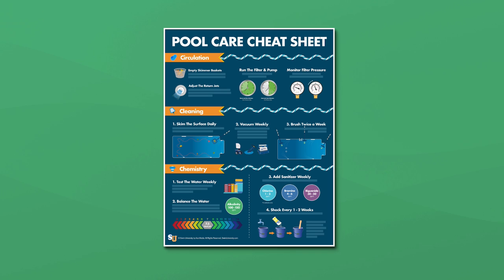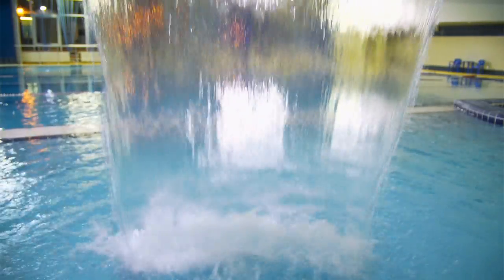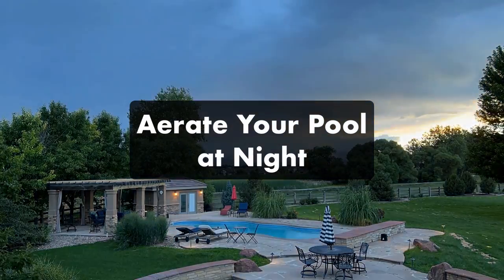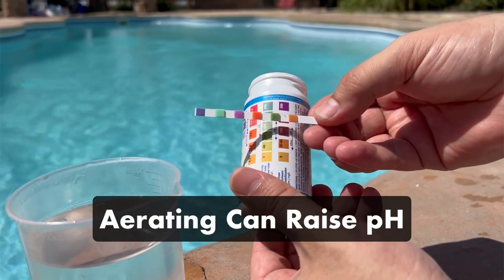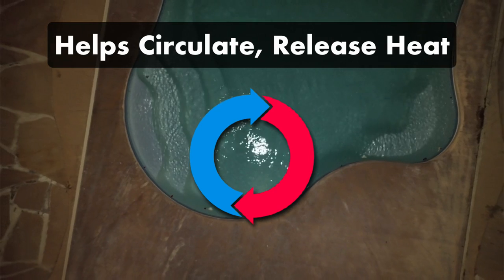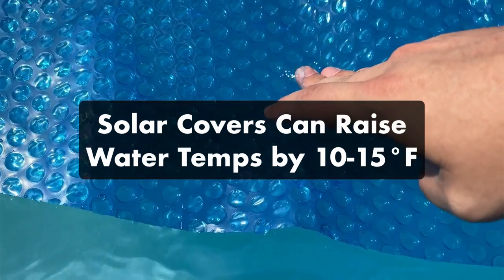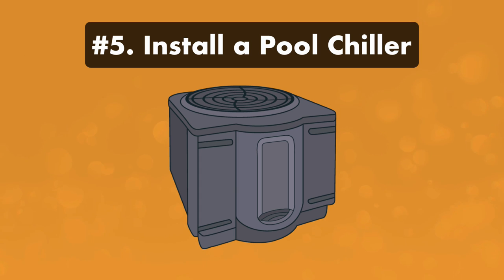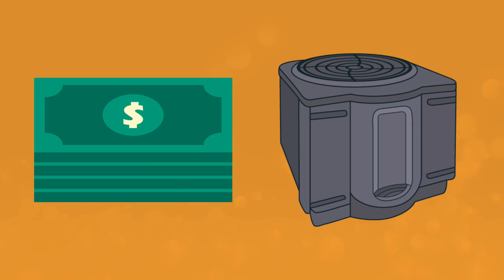How to COOL DOWN Your POOL WATER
Does your pool water get too hot in the summer? If your pool is 6 feet deep or less, and especially if it’s an above ground pool, your water can heat up really quickly in hot weather. So aside from dumping in a bunch of ice, here are 5 ways to cool down your pool water.

⏰ Timestamps:
00:00 - How to Cool Down Your Pool Water
00:31 - #1. Aerate Your Water
01:07 - #2. Run Your Pump at Night
01:22 - #3. Stop Using Solar Covers
01:38 - #4. Add Some Shade
01:51 - #5. Install a Pool Chiller or Pool Cooler